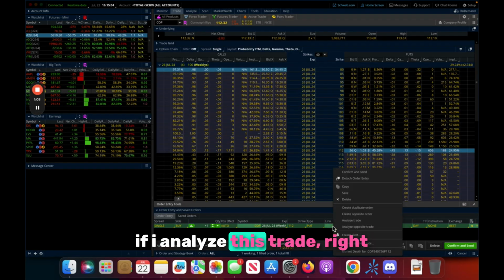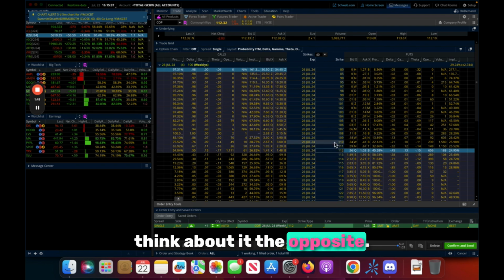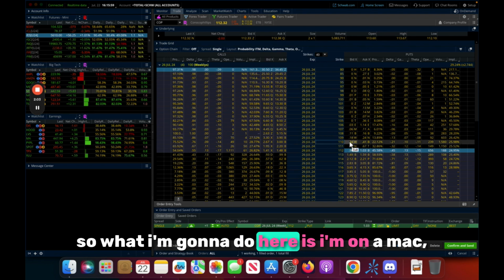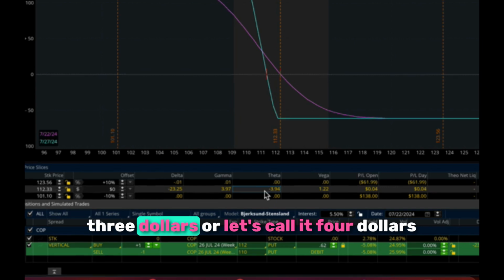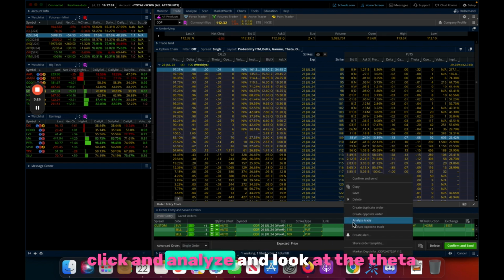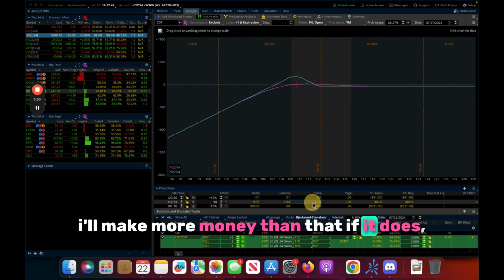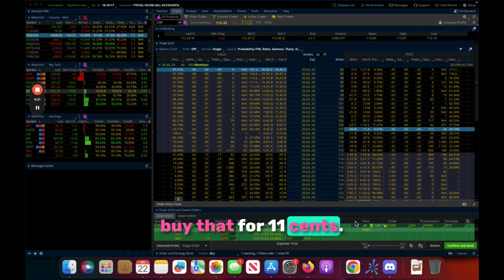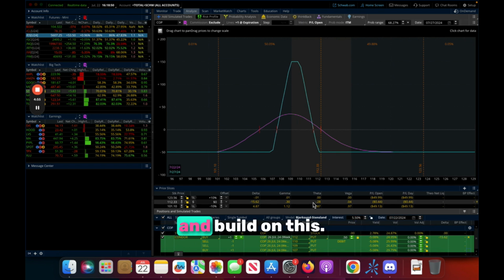Options - How to put on a Condor for $50. Low Risk!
Teaching you how to reduce your risk by selling options.  This trade is called a Condor and allows you to take advantage of the stock fluctuating by selling options.